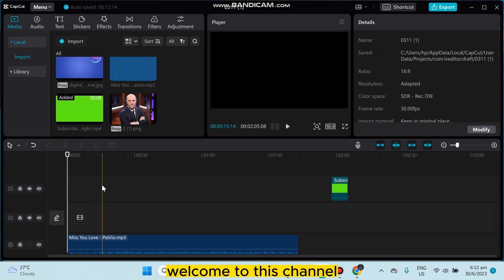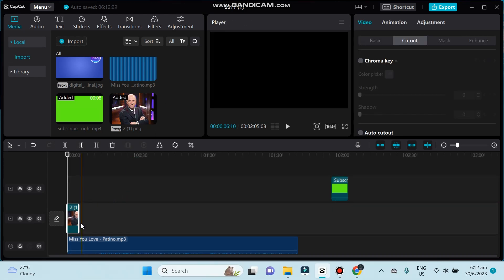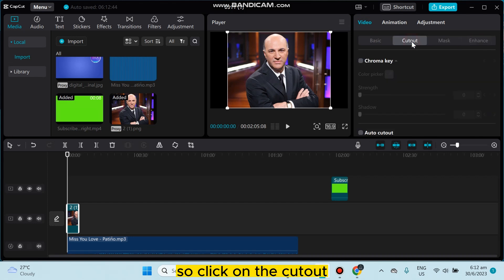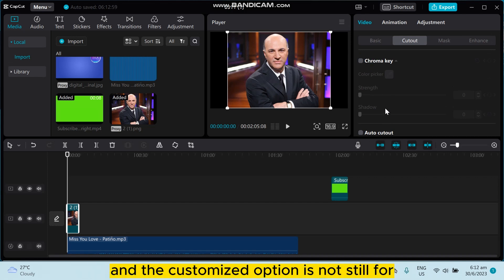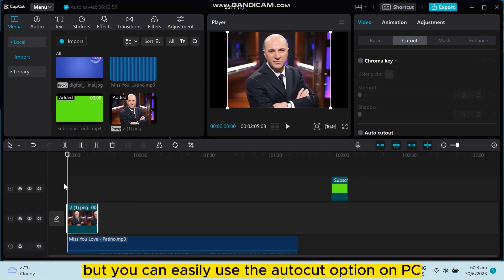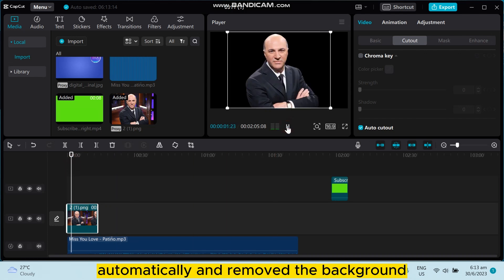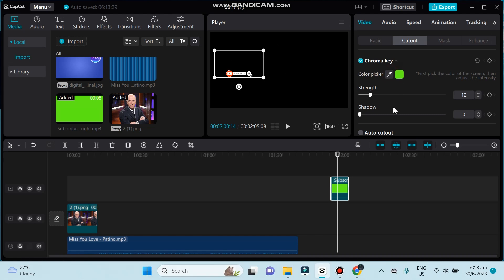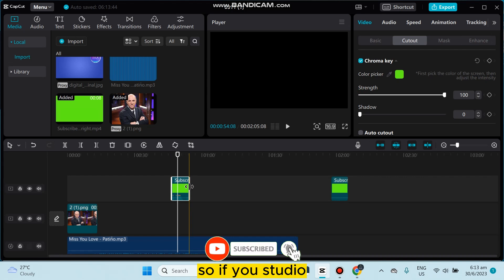How To Use Customized Cutout In Capcut PC (Explained)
Learn How To Use Customized Cutout In Capcut PC